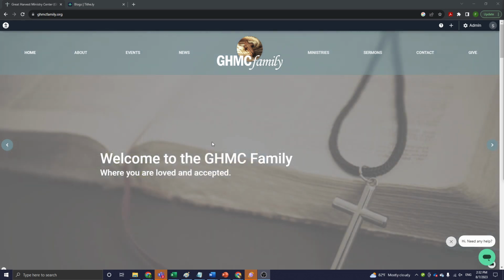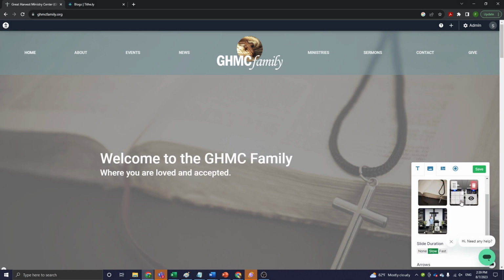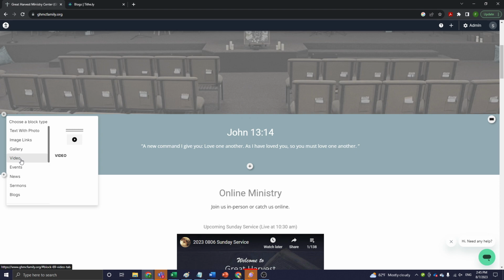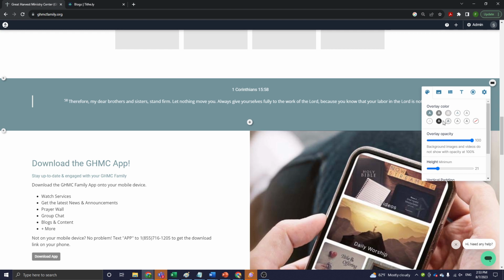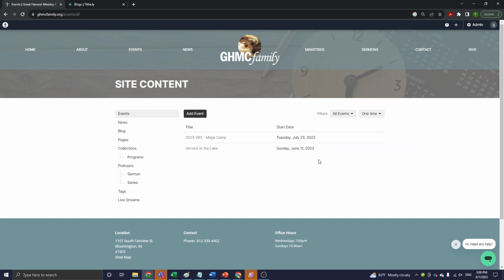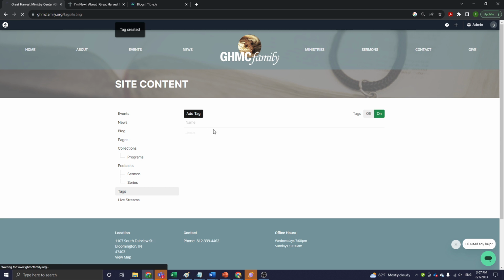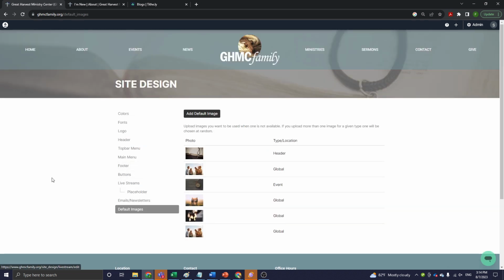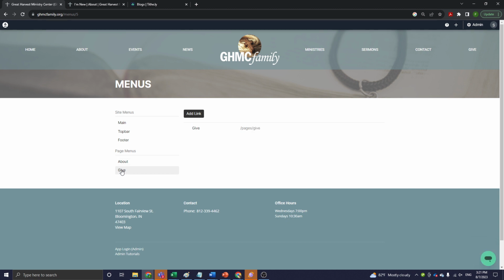12 Admin Website Deep Dive